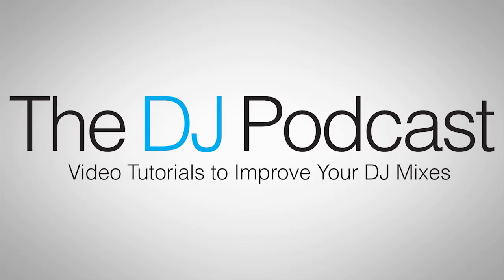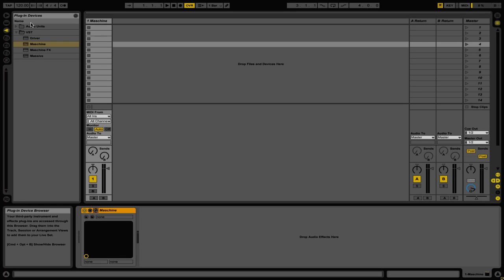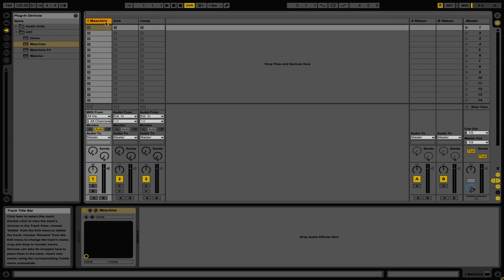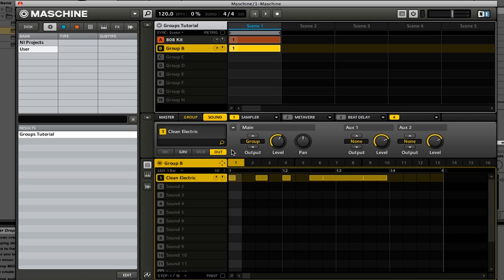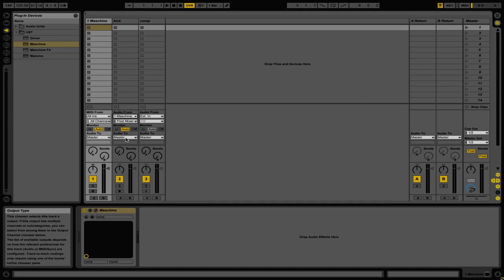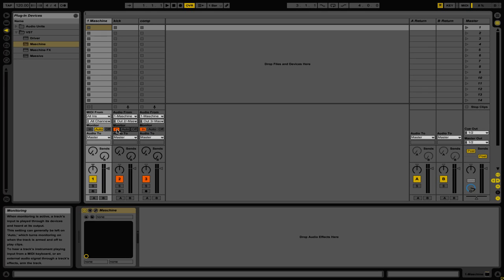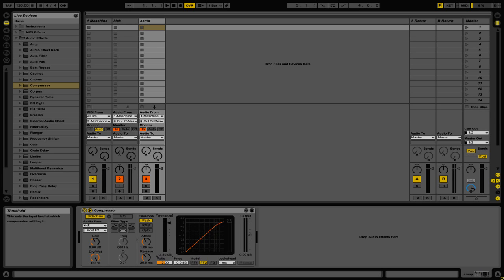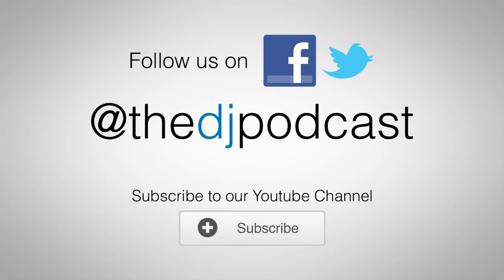Maschine Tutorial: Sidechain Compression with Ableton Live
The compressor that comes with Maschine doesn't allow you to use sidechain compression. However, you can use a DAW like Ableton Live and some simple audio routing to achieve the same effect. Watch this video to learn how to route audio from Maschine to Ableton Live and set up sidechain compression using Maschine as a VST plugin.